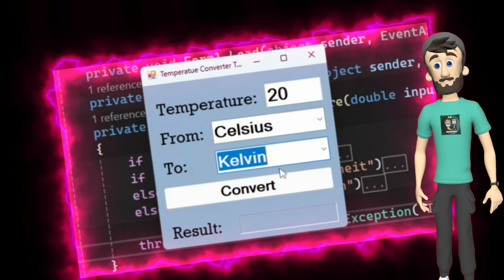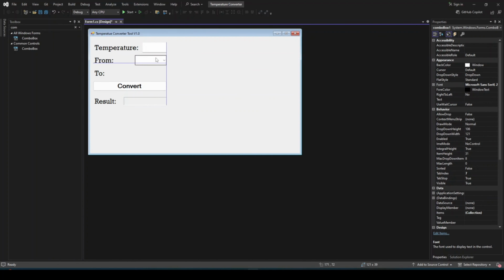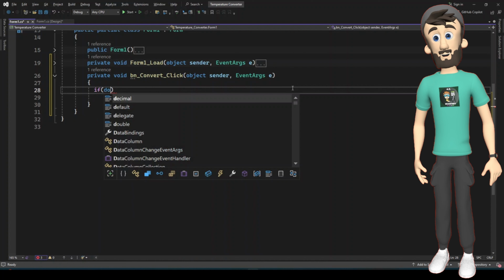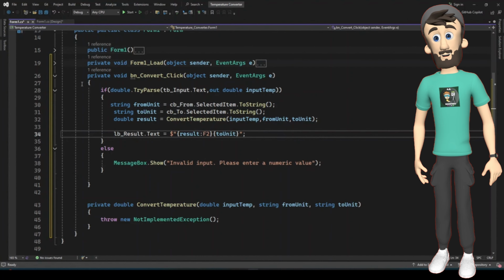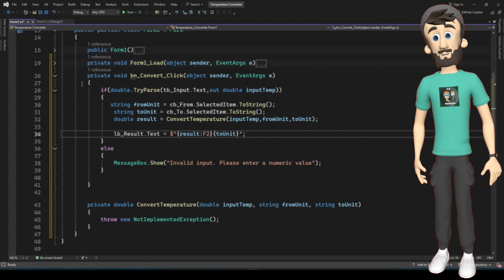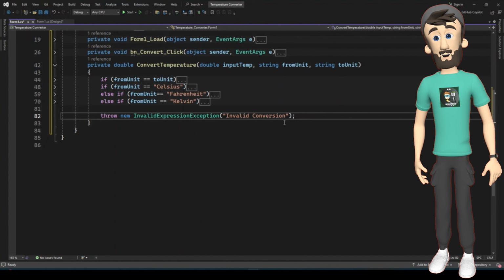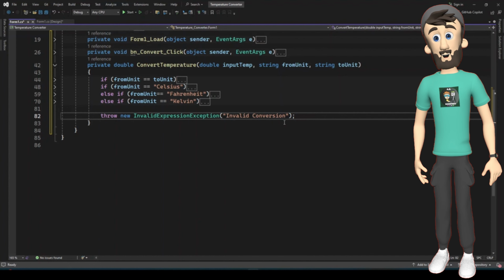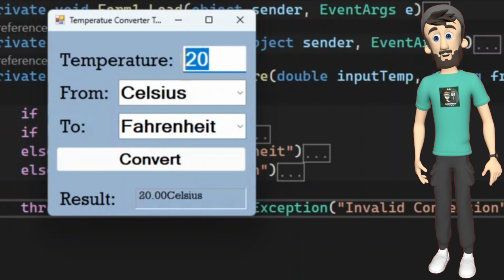Build a Temperature Converter Tool C# WinForms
In this tutorial, you will create a simple temperature converter tool using C# and WinForms. The tool will allow users to convert temperatures between Celsius, Fahrenheit, and Kelvin. The app includes input validation, a user-friendly design, and demonstrates fundamental concepts like ComboBox handling, mathematical calculations, and error handling in C#. This video should take around 7-10 minutes to explain and implement.